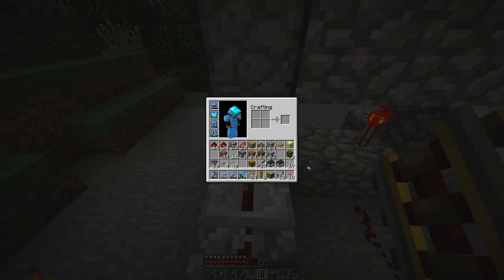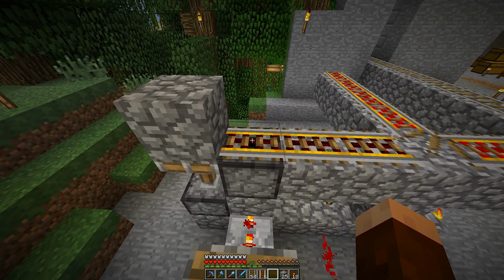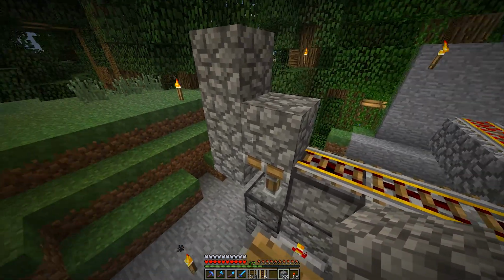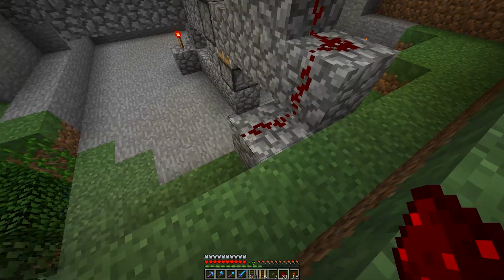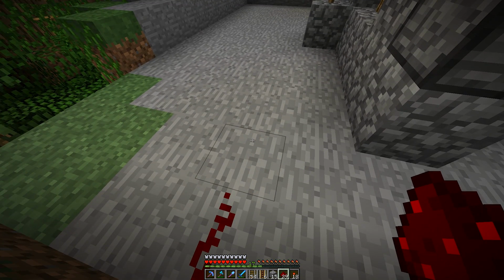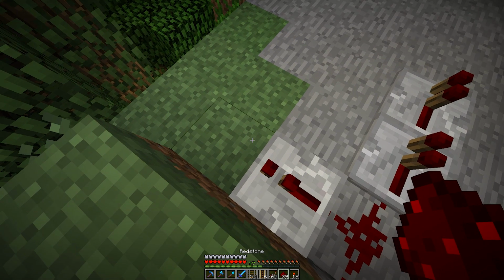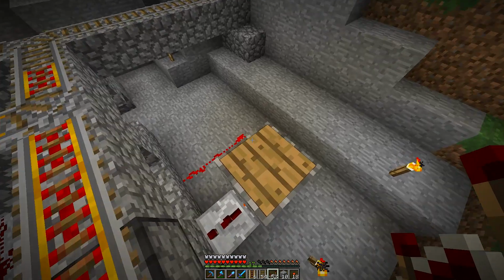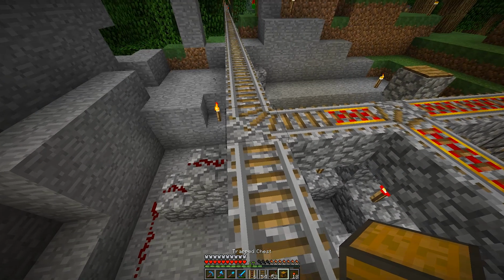Minecraft: Minecart Station Tutorial - Automatic Launch & Unload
Well hello there, GoodTimesWithScar here bringing you a Minecraft tutorial for a  Minecart station with multidirectional, automatic launch and retrieval system. The advanced 1.8 redstone minecart station will have the ability to choose the direction you want to travel. It will have an automatic minecar loader and unloader. I hope you enjoy the update to the Scarland transportation system.